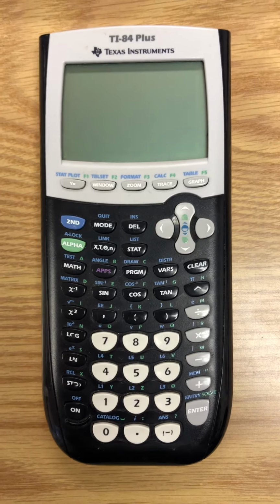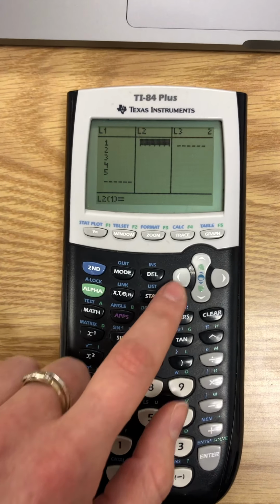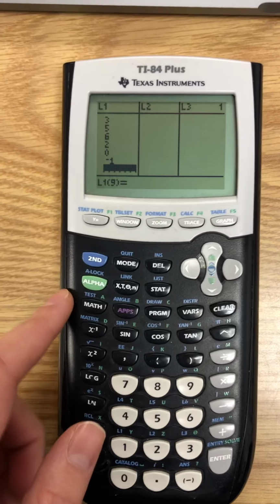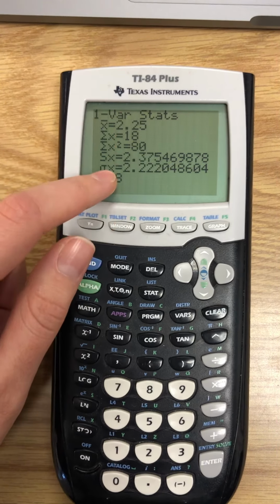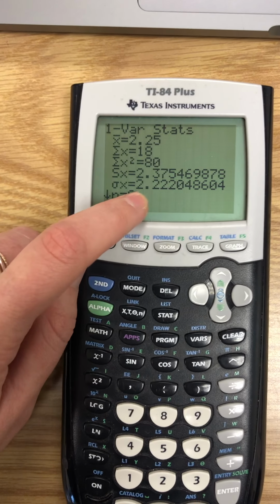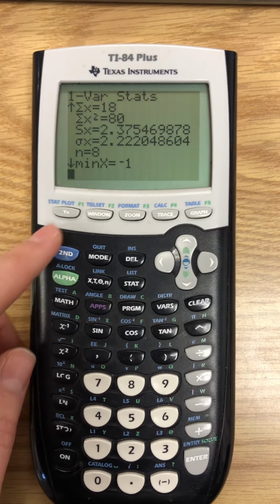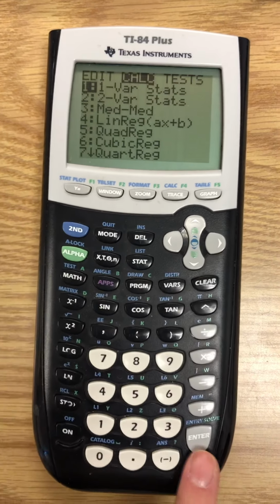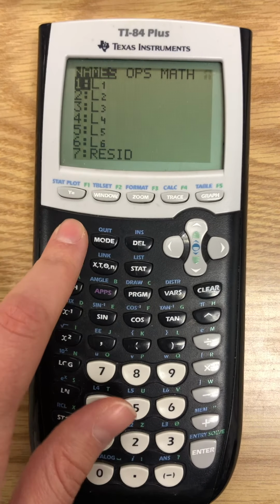1-Variable Stats using TI-84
How to use your TI-84 (or TI-83) graphing calculator to calculate different statistics about a data set, like mean, median, and standard deviation.